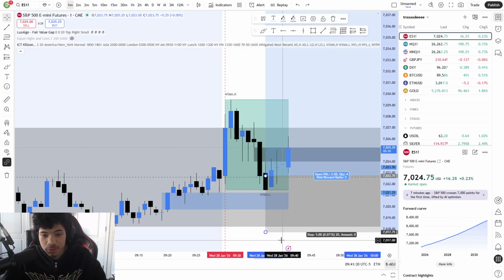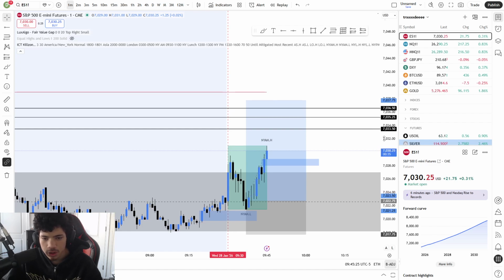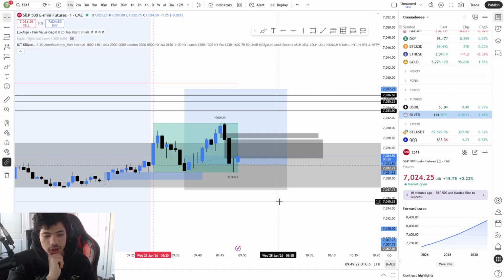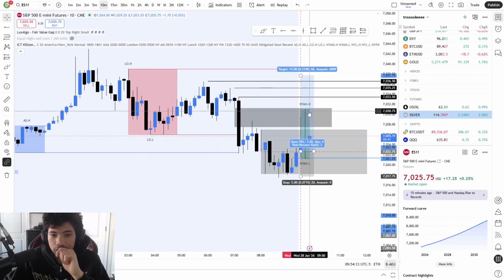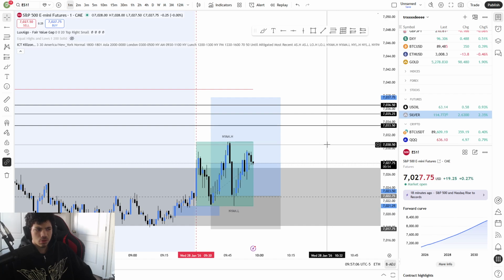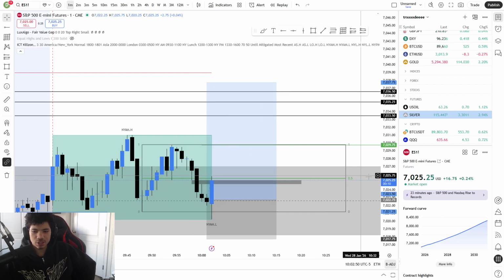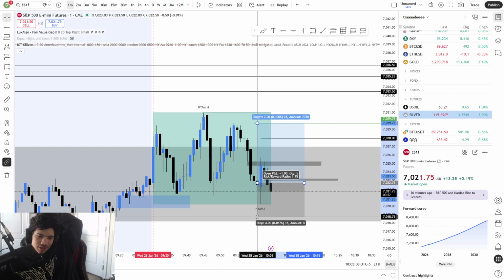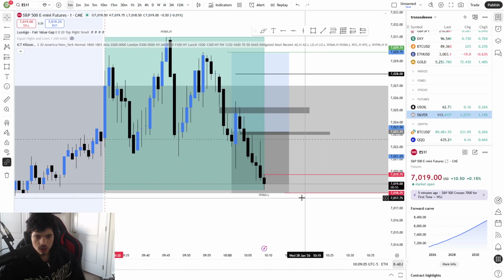LIVE day trading losing $211 (who tweeted)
if you wanna see more live trades and trade recaps than sub and like!!!